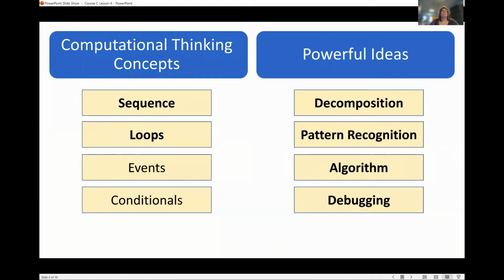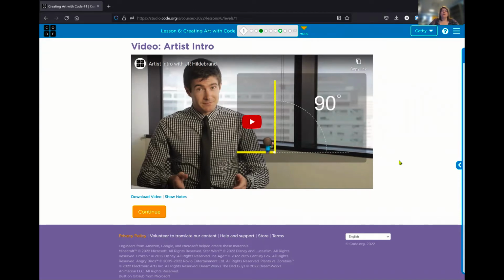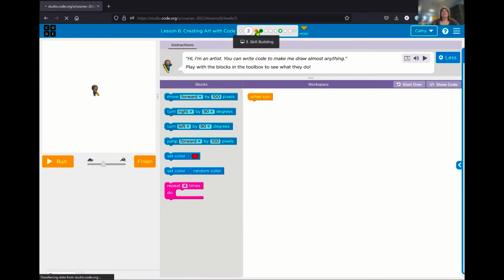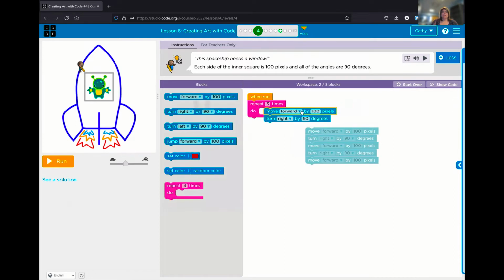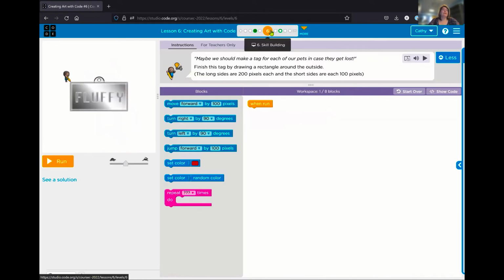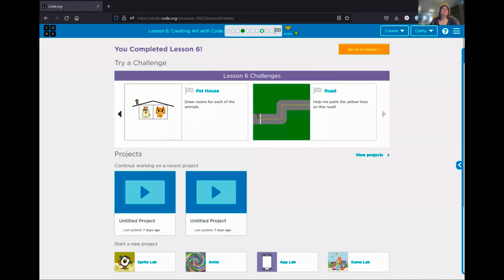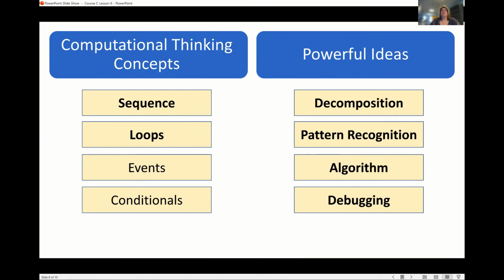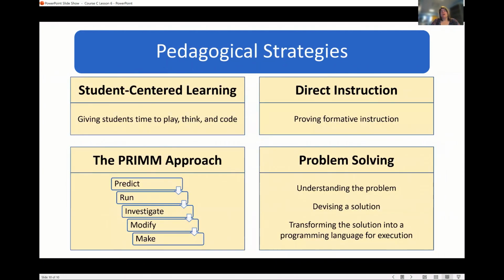Course C Lesson 6